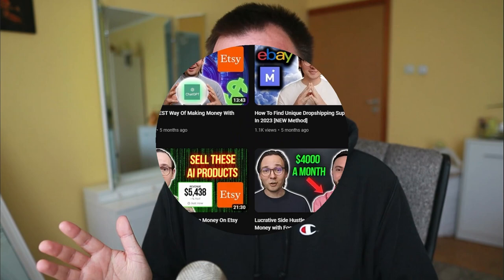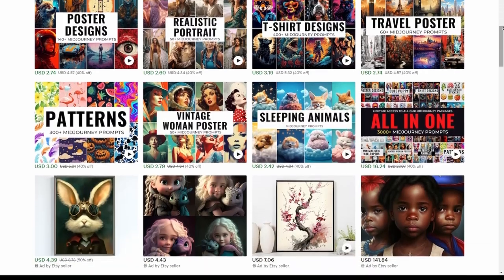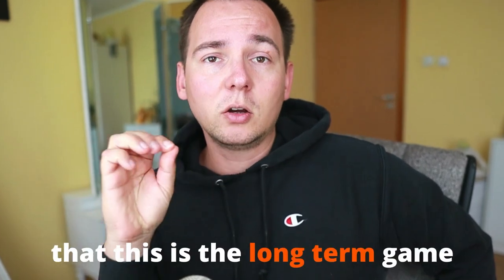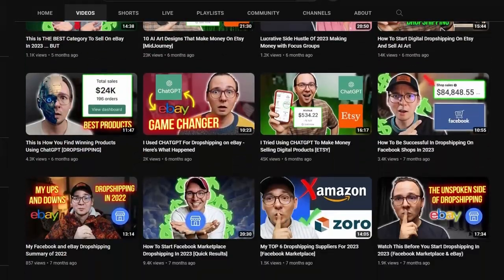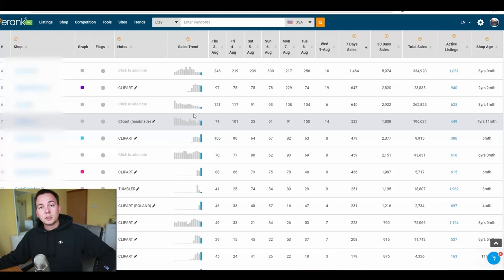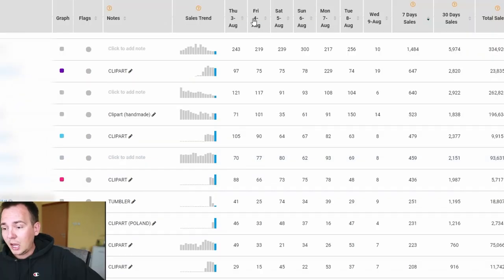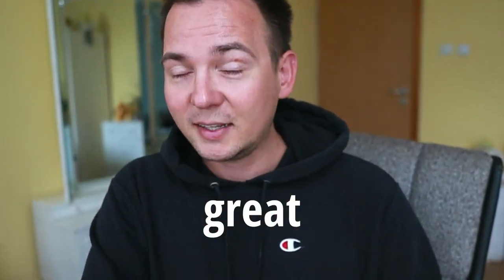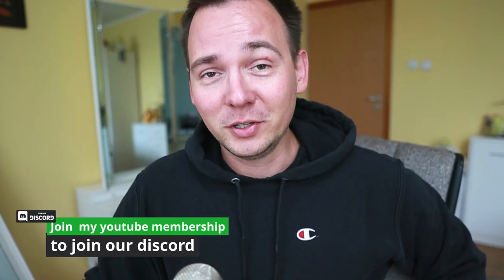WATCH This Before You Start Selling A.I Art on Etsy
Please watch this video if you are thinking of start selling AI Art on Etsy. I've been doing it for a couple of months now and I wish I knew these things before I started.